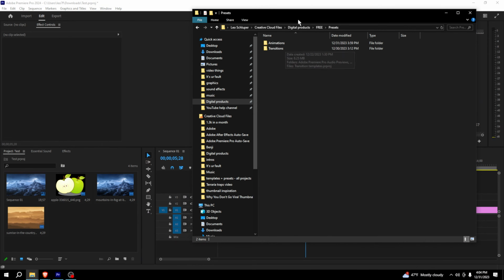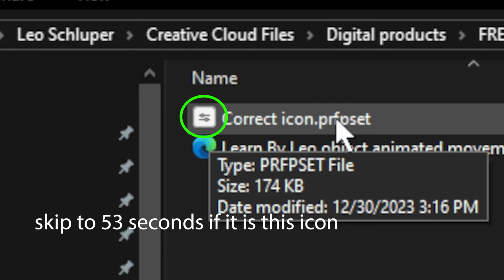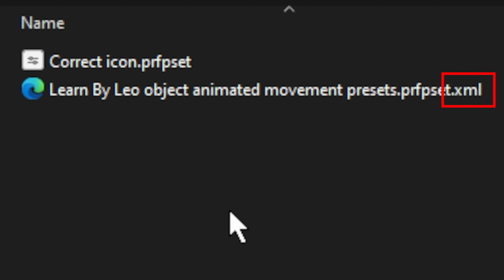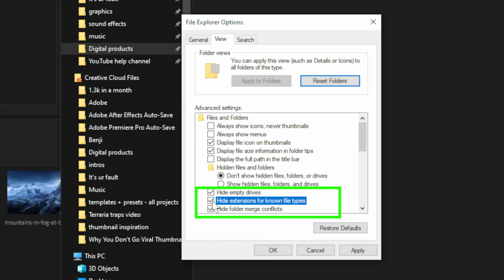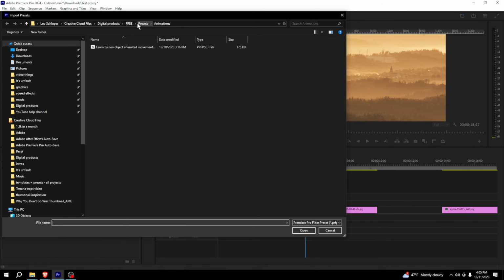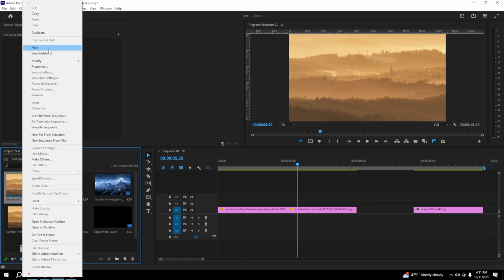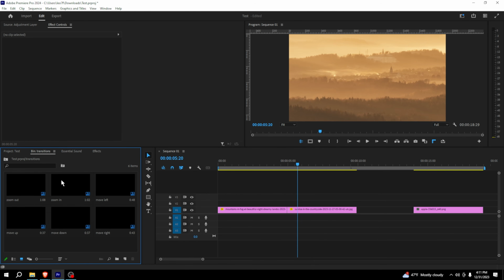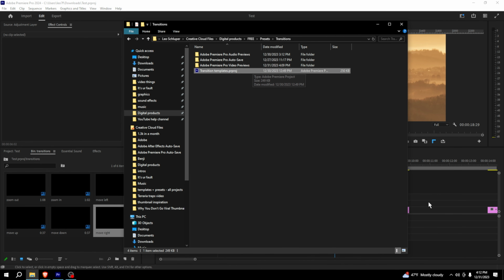Editing asset tutorial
0:00 animation preset fix
0:53 Import animation presets
1:07 how to use the video transitions